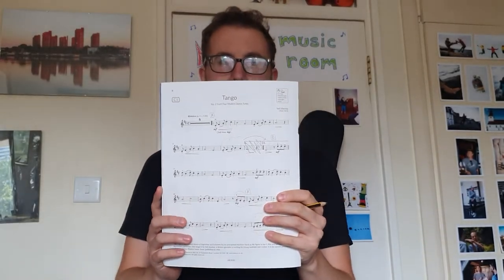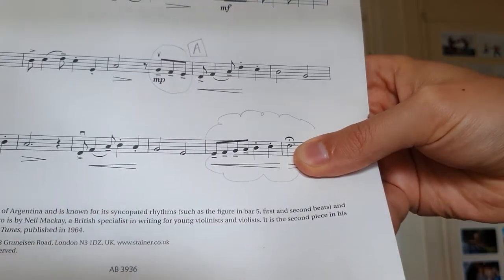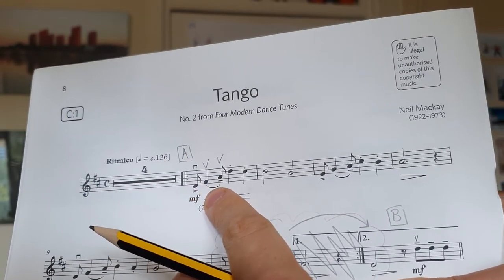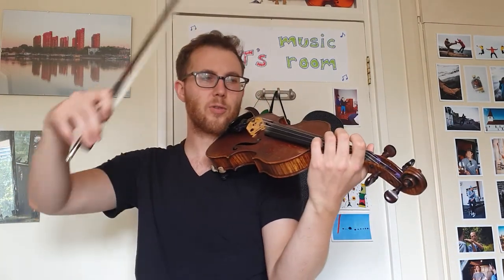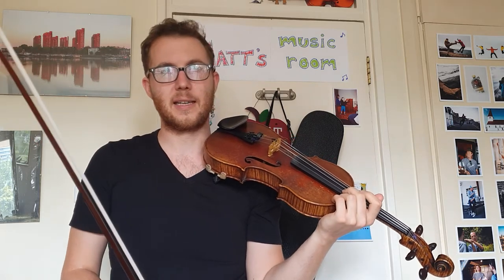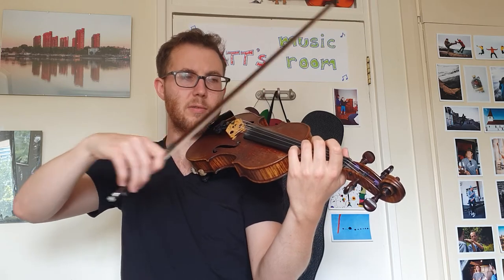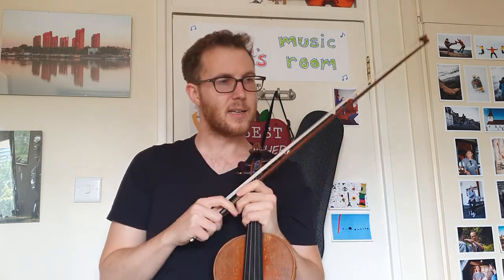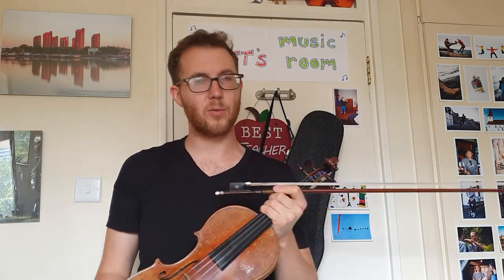Tango C1 // Markings + Bowing // Grade 1 Violin